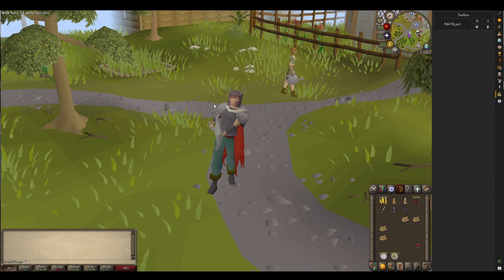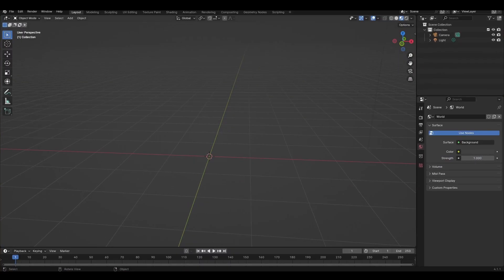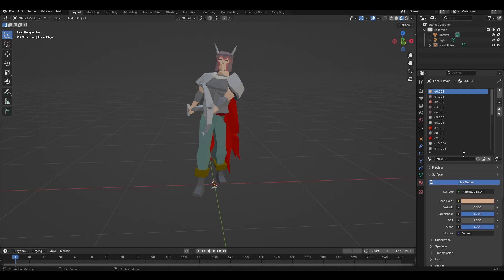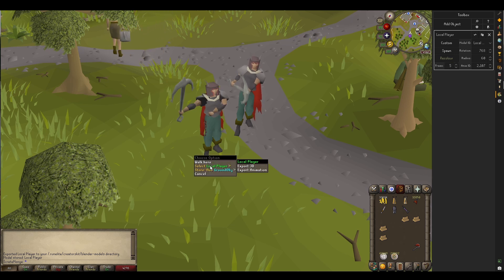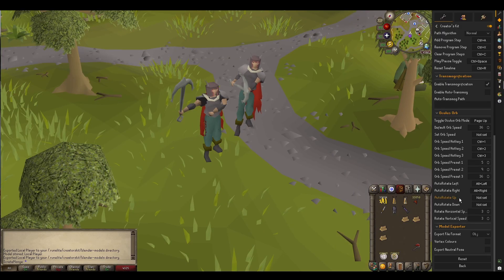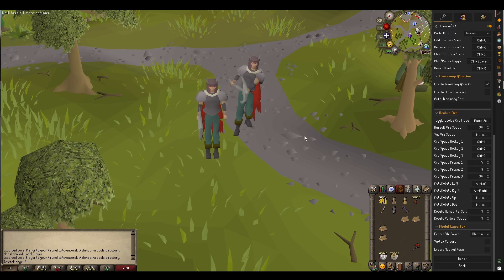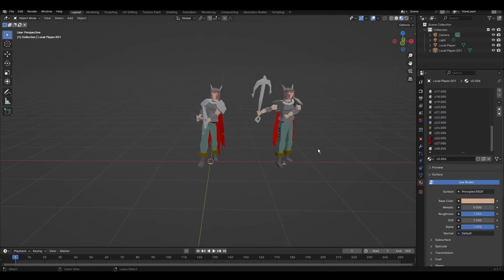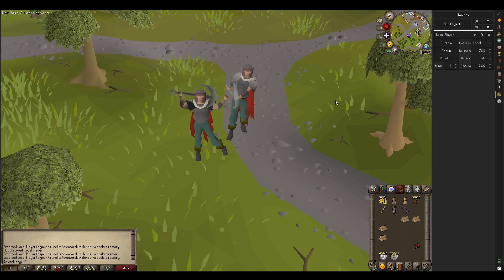Model Exporting | Creator's Kit 2.0 Tutorials (#5)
Welcome to Creator's Kit, a RuneLite plugin that lets you spawn, animate, and program fake objects in Old School RuneScape to help create your perfect scene.

This tutorial covers how to use the plugin to export models into 3D file formats, and how to import them into a program like Blender.

00:00 - Introduction
01:05 - Freeze Frames
02:13 - Exporting Animations